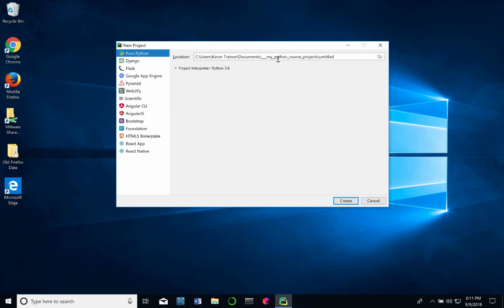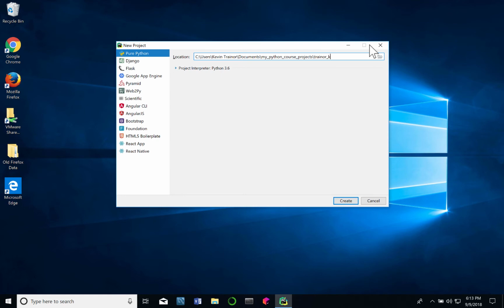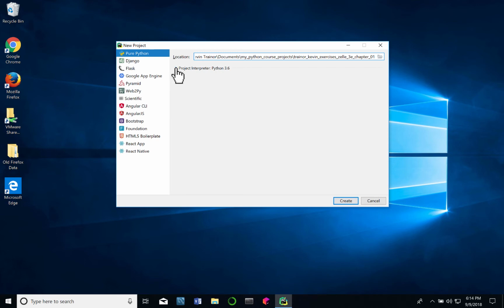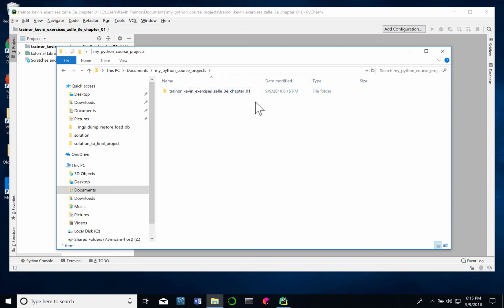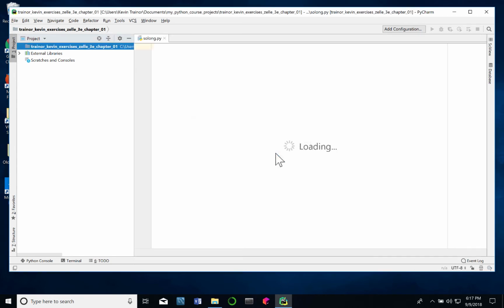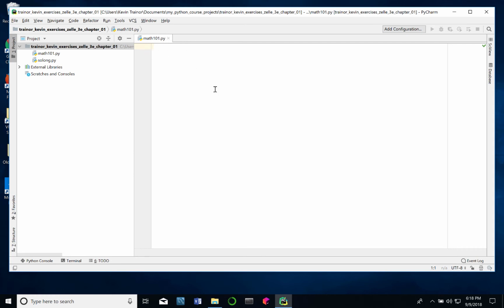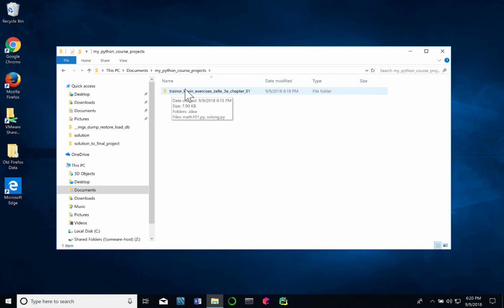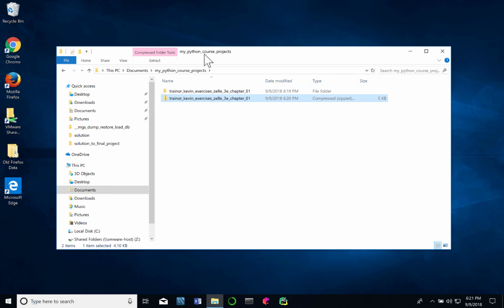Tutorial: INFOST350 - Complete & Submit Coding Assignment - Windows 10